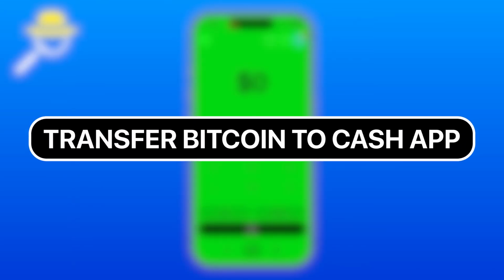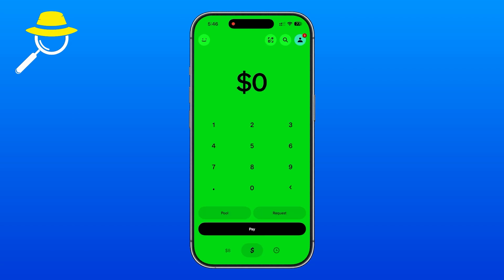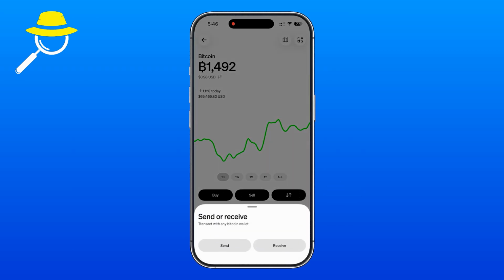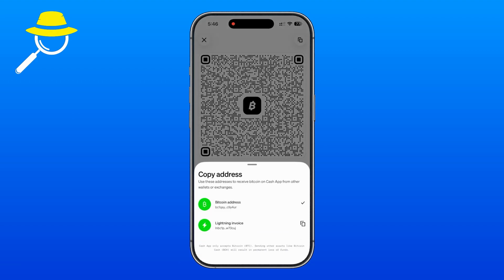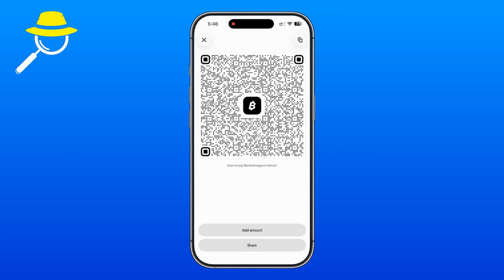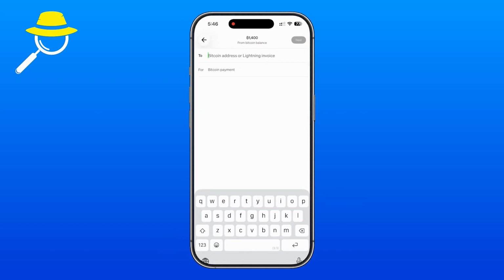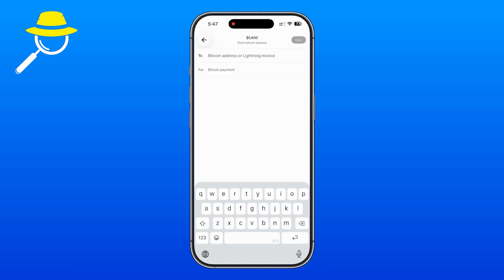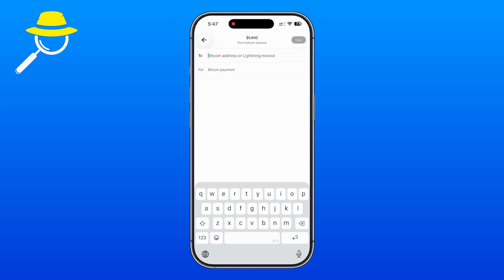How To Transfer Bitcoin To Cash App (Send BTC To Cash App) - 2026 Guide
Learn how to transfer Bitcoin to Cash App with this easy step-by-step tutorial. Follow the simple instructions to find your Cash App Bitcoin wallet address, send BTC from another wallet or exchange, and securely receive your Bitcoin. This guide works with the latest version of Cash App in 2026.